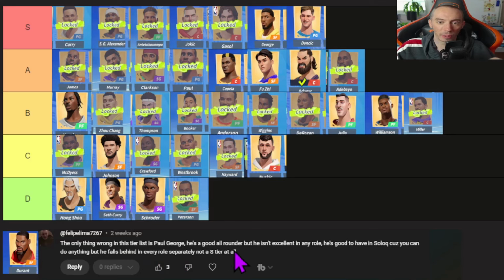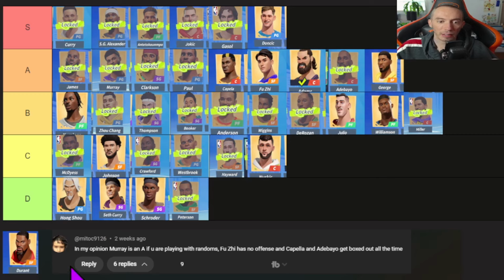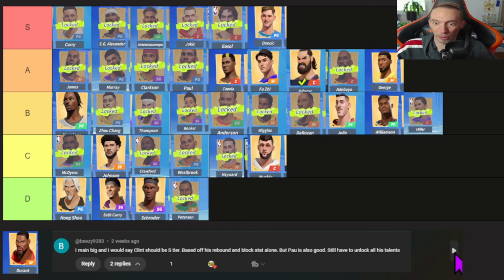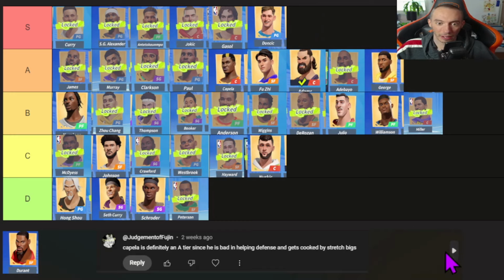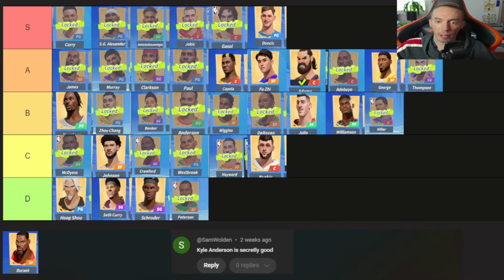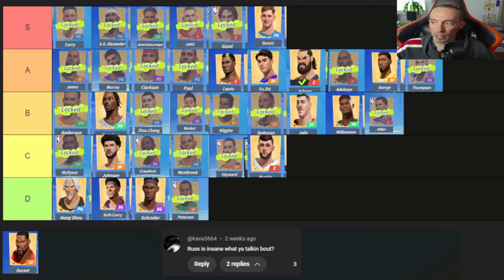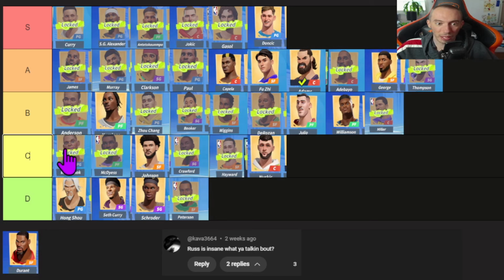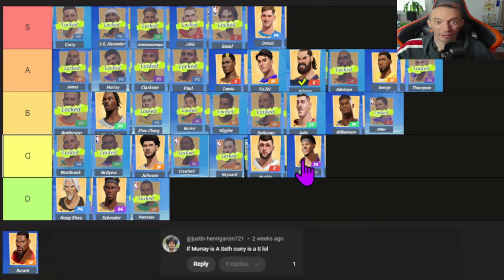Updated Tier List With Community Feedback Dunk City Dynasty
CHECKOUT MY 3D PRINTING STORE

SwedishChef $21
The Outdoor Dude $20
DLG $15
Bok Choy $13
doctorangu $12
umlunguPhambene $5

1. Robo370 $25.00